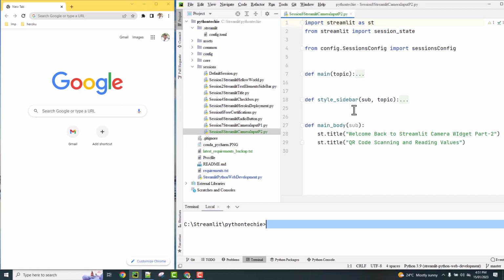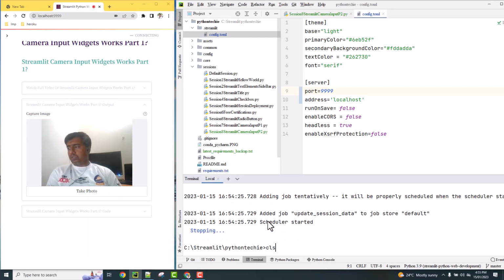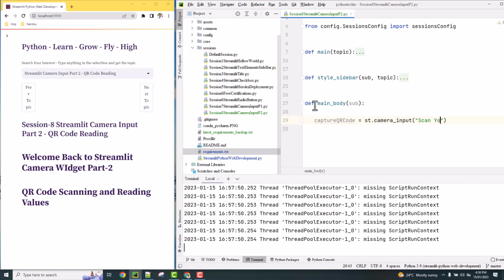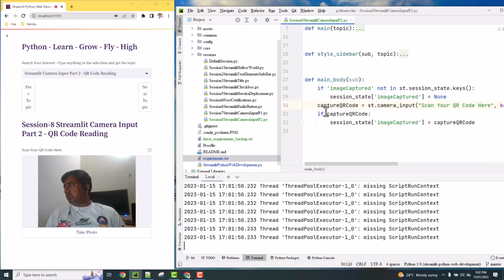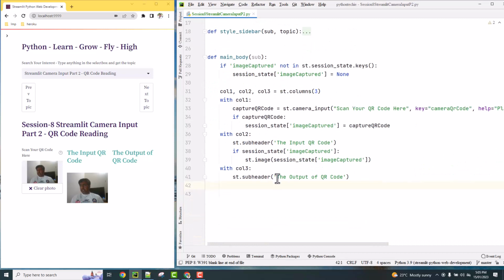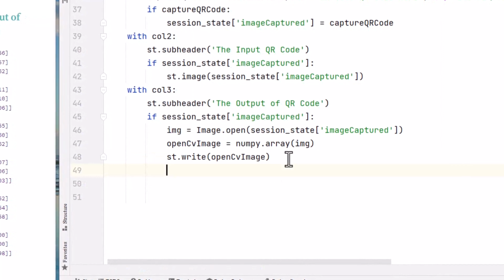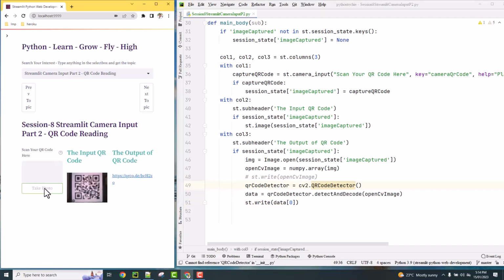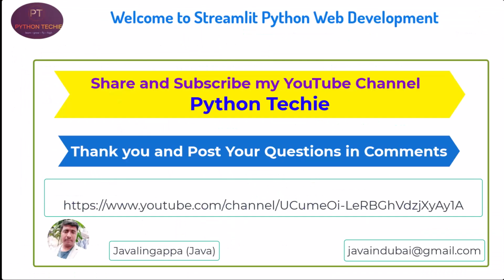How does Streamlit Camera Input Widgets Used to Scan and Read QR Code?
We use streamlit camera_input to scan and read the QR code and display the result immediately on the UI.